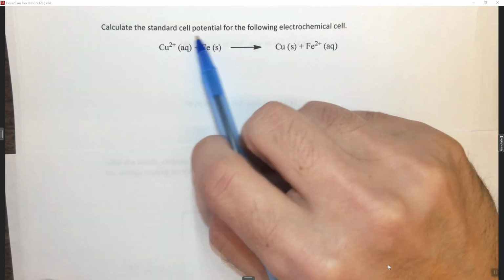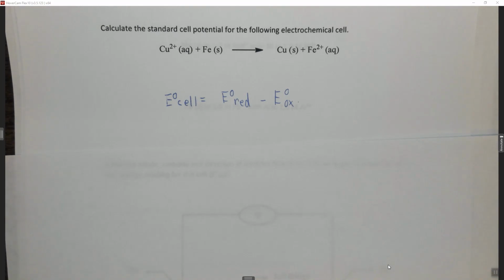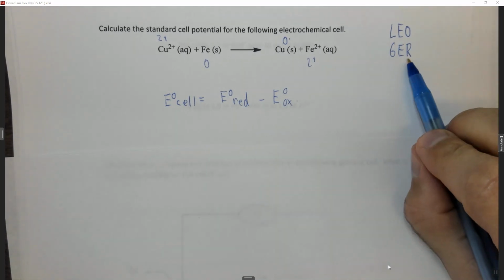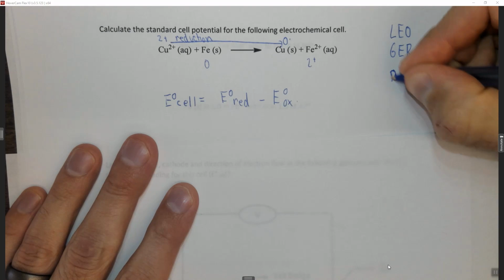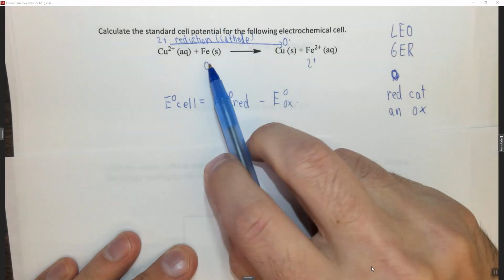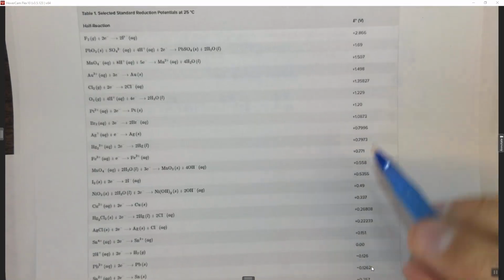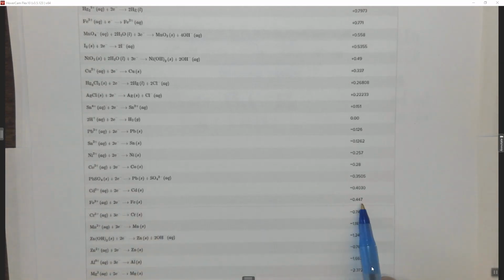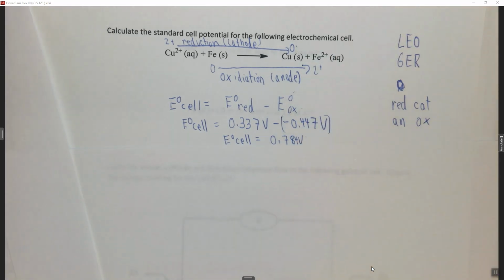CH17Q6 Finding Ecell using Standard Potentials